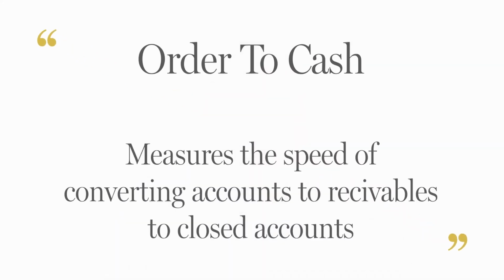How to fix, improve and optimize CEI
Dan Olivieri has dedicated his entire career to mitigating financial loss for corporations, with a strong emphasis in the insurance industry.
Over the years he has represented some of the largest corporations in America. Assisting them in Litigation, Mediation, Arbitration, Investigations, Subrogation, along with Commercial and Consumer Collections.
He cut his teeth at one of the most diverse collection firms in the country. Starting off at the very bottom as a file clerk and eventually reaching the top as a General Collection Manager where he oversaw 4 departments (Subrogation, Retail, Fidelity & Commercial). In addition, he was also asked to become the Director of Litigation for the agency’s partnering Law Firm. This led to Mr. Olivieri overseeing hundreds of employees including but not limited to attorney’s, salespeople, process servers and investigators. After reaching a ceiling and aspiring to do more for his clients, he stepped away, eventually accepting a partnership at Morgan, Cohen & Bach (MCB).
Since starting at MCB he has helped transform it into one of the most dynamic, cutting-edge and effective Commercial Mitigation Firms in the United States. It now controls a network of nearly 200 of the nation’s finest commercial litigators, a team of highly sophisticated mediators, and the first Non-consensual Tow analyst team in America.
In addition, he is also a partner in Morgan, Cohen & Bach’s sister company Ridgeline Investigations which was originally created to enhance MCB’s results for clients but over time, unexpectedly, it became its own force to be reckoned with.
With over 300 experienced Private Investigators spread across the country and an arsenal of the latest technology, RLI can find out anything, about anyone, no matter where they are. This allows them to be as dynamic as their clients require while custom tailoring each approach to their exact needs. Ridgeline Investigations focuses solely on investigating companies for both criminal and civil matters.
Dan Olivieri is absolutely obsessed with MCB and RLI’s mission to offer its clients the ultimate shield of protection.
Morgan, Cohen & Bach created a worldwide network for Litigation, Mediation,  Credit Evaluation, and AR Management all working in conjunction to provide our clients the most effective mitigation of commercial loss and recovery/collection services available.

​We also have a proven track record of expediting the release of trucks, trailers and cargo, while negotiating excessive tow bills involved in Non-Consensual Tows.

This "all-in-one" service prevents our clients from dealing with the logistical nightmare of coordinating multiple parties and creates the best possible scenario for seamless and efficient operation, while saving time and money.

By keeping these services under one roof, we're able to catalog all information identified during mediation through litigation involving any party or claim. We analyze the information and combine it with our existing database to help even further anticipate parties with previous claim histories, parties trying to hide information, or identify existing assets that may be critical to recovering unpaid balances due to our clients.
Ridgeline Investigations is a commercial private investigation firm that focuses on providing our client’s with accurate real-time information about both companies and individuals. With over 300 experienced Private Investigators spread across the country and an arsenal of the latest technology, we can find out anything, about anyone, no matter where they are. This allows our company to be as dynamic as our clients require, while custom tailoring our approach to their exact needs.